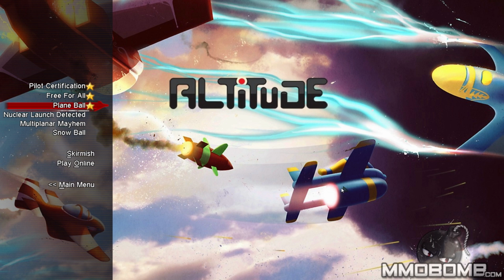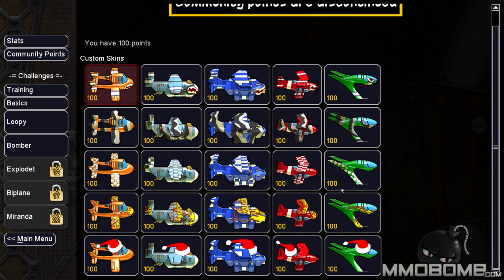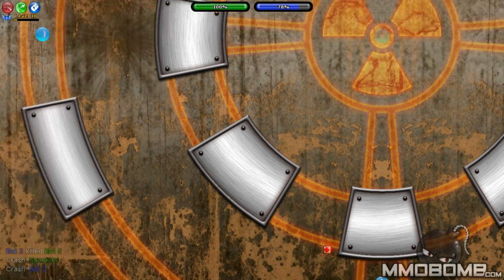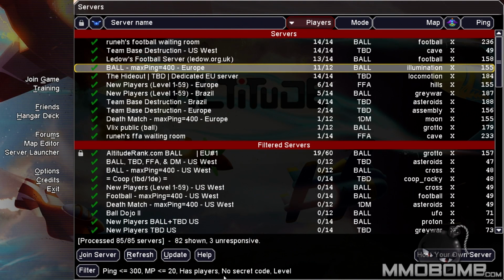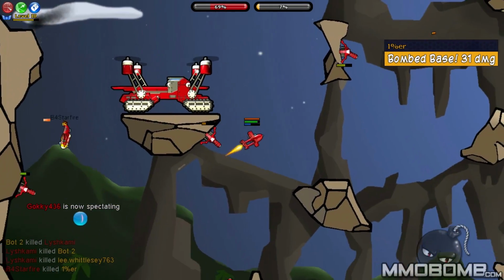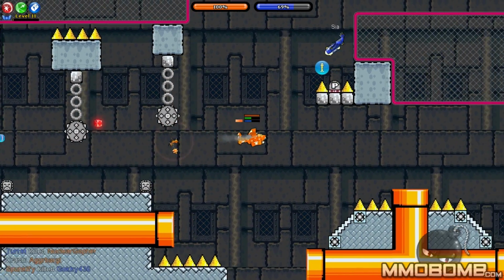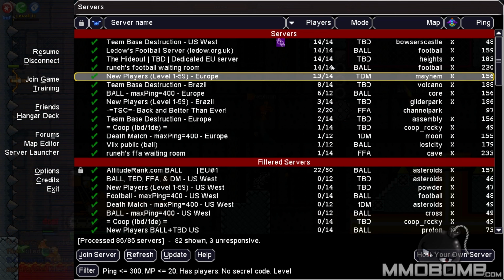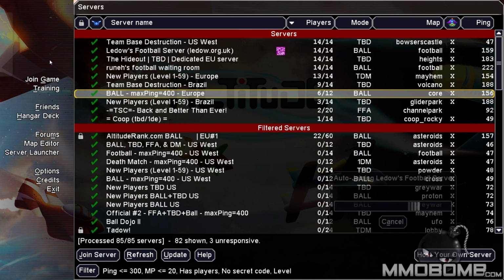Altitude Gameplay - First Look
for Altitude reviews, download, guides, screenshots, tips, news and more.

Altitude is a free 2D aerial dogfighter where players can pilot a variety of unique fighters against one another in skill-based combat. As players level up , they'll unlock new fighters, which can be tweaked further using customizable perks. Players can host their own servers or even create brand new maps using the built in editor.